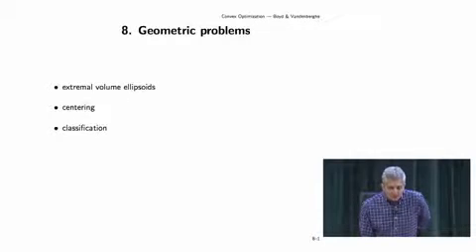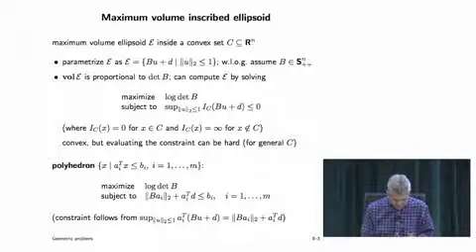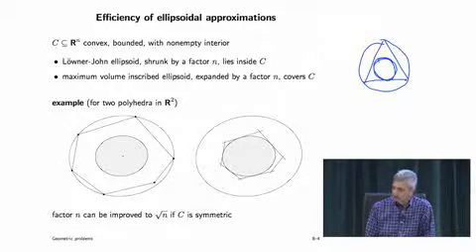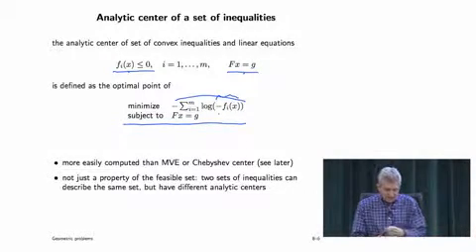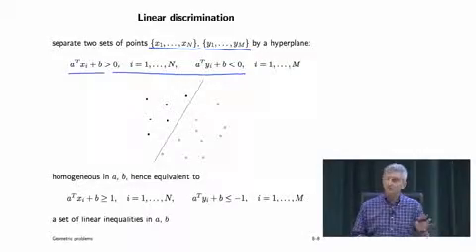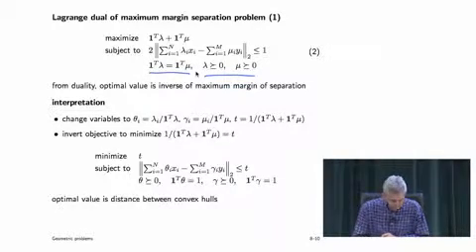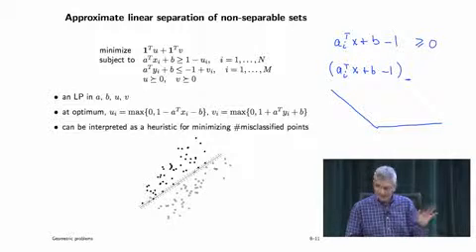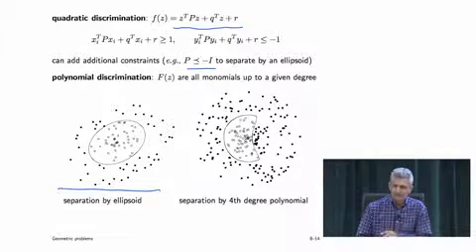Convex Optimization-Lecture 8 Geometric+problems